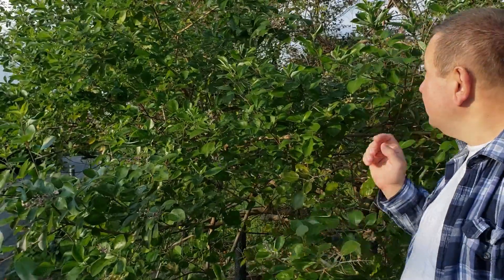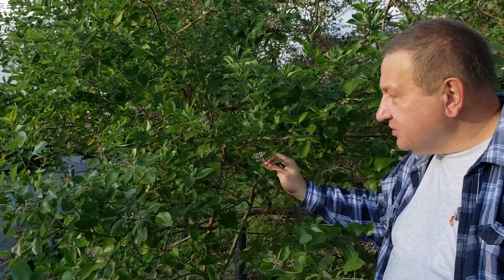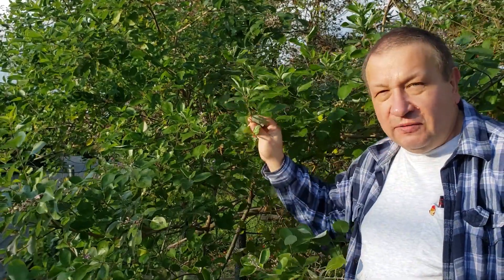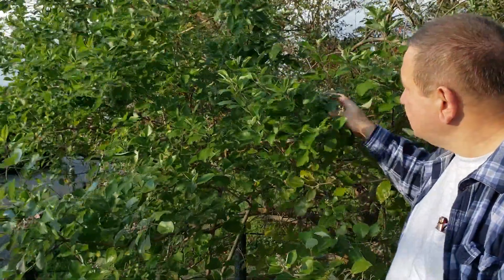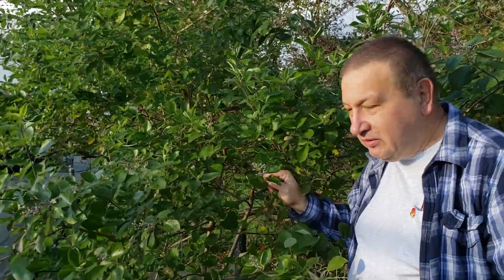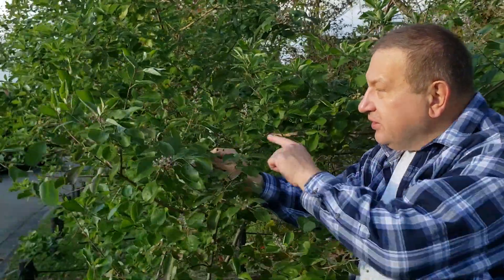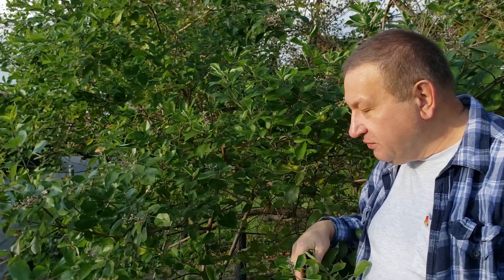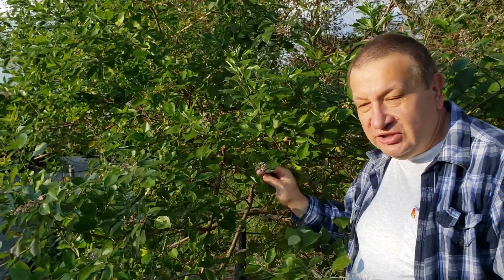Vitex, or Chastetree